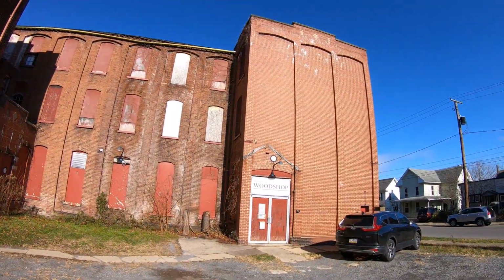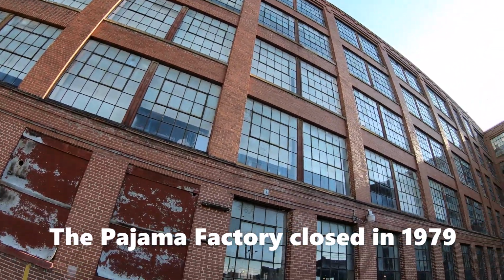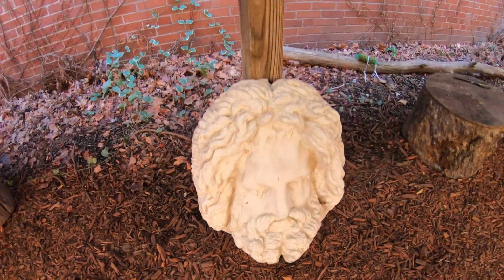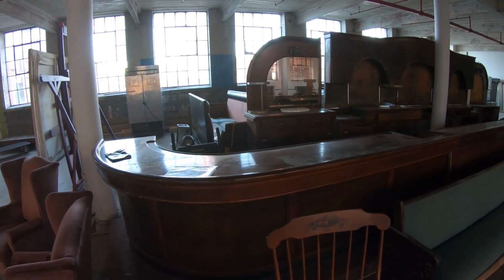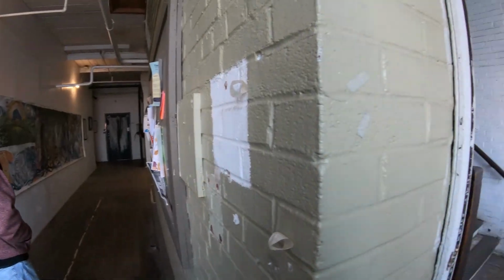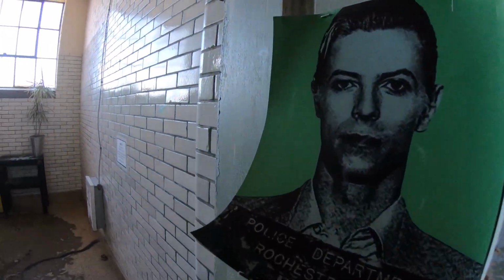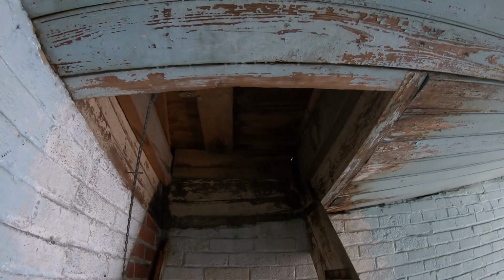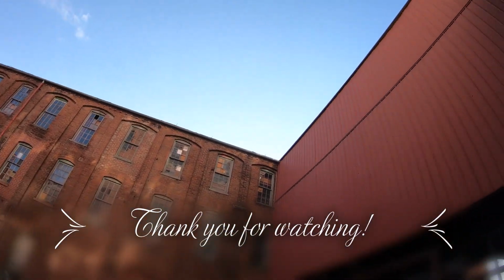Exploring the Historic Pajama Factory | Williamsport, PA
Join Tony and me as we explore the historic Pajama Factory in Williamsport, PA. Once home to Lycoming Rubber and later Weldon Pajamas, this vibrant creative hub celebrates its industrial past while fostering a modern community. Recently added to the National Historic Registry, it’s a must-see! Enjoy the adventure!